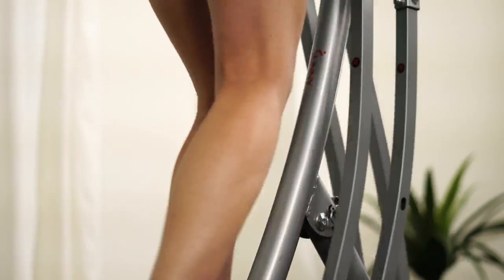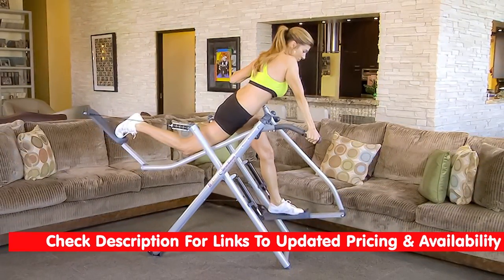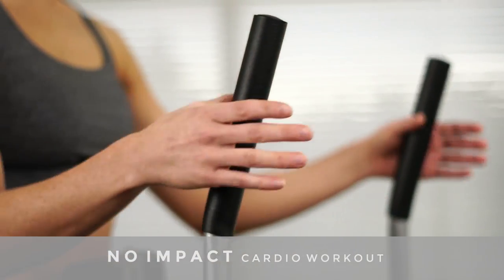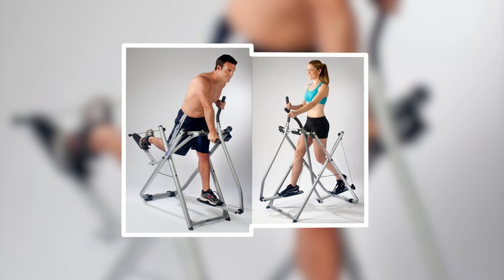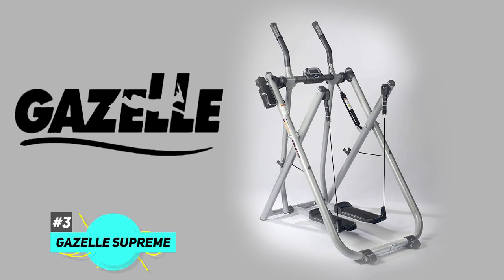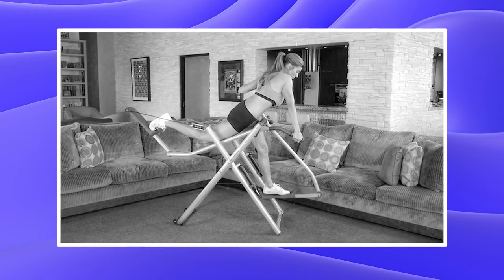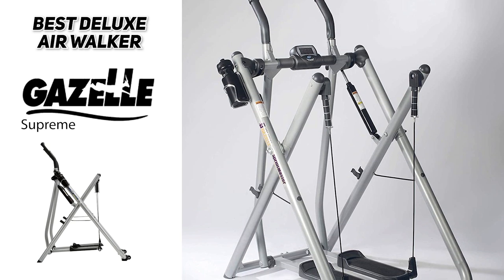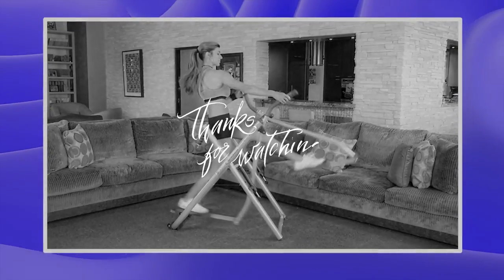Top 3 Air Gliders and Walkers in 2024 👌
🧨Links to the Top 3 Air Gliders and Walkers in 2024 🎯
★ OVERALL AIR WALKER ★    0:00
🔶 Sunny Health & Fitness Air Walk Trainer 🔶    0:48 Time Stamp

★ BASIC AIR WALKER ★
🔶 Gazelle Edge 🔶    1:50 Time Stamp

★ DELUXE AIR WALKER ★
🔶 Gazelle Supreme 🔶    2:41 Time Stamp

At Consumer Buddy, we've researched the Air Gliders and Walkers on the Market saving you time and money so you can make an informed buying decision.

Hey guys, Taylor here with another video. And with gyms closed all around the world, it's no better time than now to upgrade your home gym equipment. And one of the greatest ways to do that is with a new air Walker. Air walkers are fantastic because they do provide a full body calorie burning low impact aerobic workout from home. But there are a lot to choose from out there. So today we've done a ton of research and today we're going to be breaking down our top choices and going over some of the benefits and features to see which might be right for you in your particular situation. Now, as always, I will leave links to each of these products in the description below. So you can check them out there if you're interested as well. And First up we have the best overall air Walker, and that's going to be the sunny health and fitness airwalk trainer. Not only is this our topic, but it's also the lowest price model on our topic list. Unlike most air walkers, the sunny health and fitness air Walker trainer has vertically adjustable abdominal pad for support and comfort. And this pad is also able to be removed for more room. It also has a sturdy steel frame, oversized nonslip foot pads and an LCD monitor that conveniently displays workout information. And that's going to be things like time count total distance and calories burned, it can support a weight of up to 225 pounds. And it also allows you to stretch your calves thighs and gluteal muscles with a 30 inch stride length. When you're finished with it, it actually folds down to half of its open length. So that goes from 29 inches to 15 inches, meaning it does have a great small footprint for easy storage. This is a great option because it's definitely gentle on ankles, knees and back. So again, if you're looking for the best overall option, check out the Sonny health and fitness airwalk trainer. Next up we have the best basic airwalk trainer. This is a great option for somebody that wants no frills, but wants an effective air Walker and that's going to be the gazelle edge. Again, there's not a ton of fancy features with this one. But it does deliver a cardio aerobic total body workout that will burn calories and allow you to tone your muscles. And it's definitely easy on your joints. With this basic model. It doesn't have any resistance. But it does have a patented dual action split suspension that provides a range of motion and fluid movement. Having no resistance is great because it means that you can increase the intensity as you please and adjust your workout based on your needs... ran out of the 5k characters limit, sorry guys.

Hope you enjoyed my Top 3 Air Glider and Walker Picks | 2024 Review video